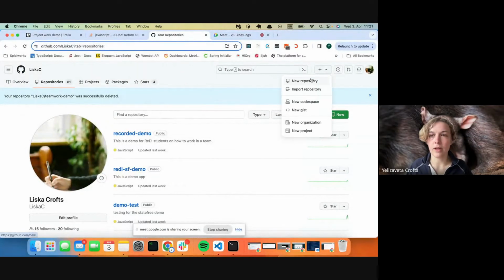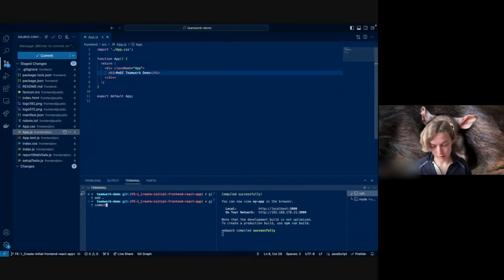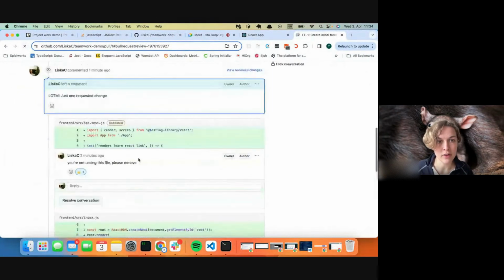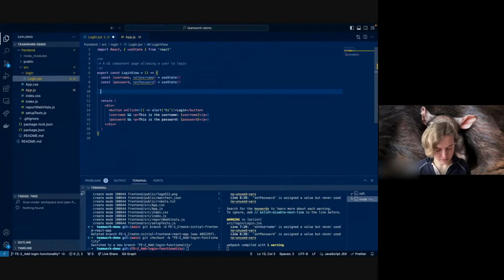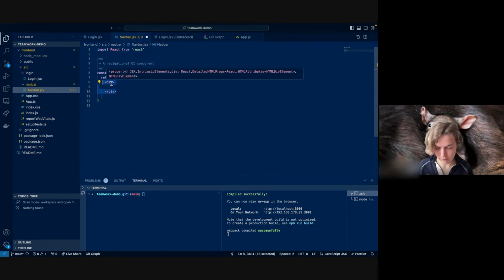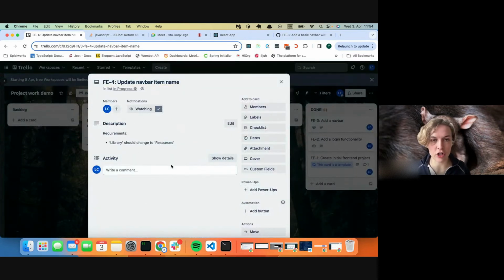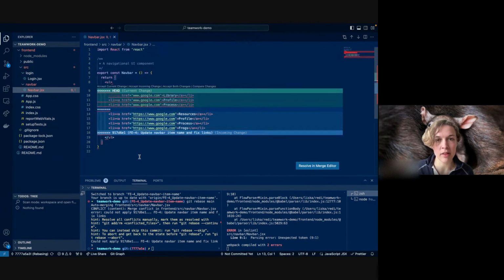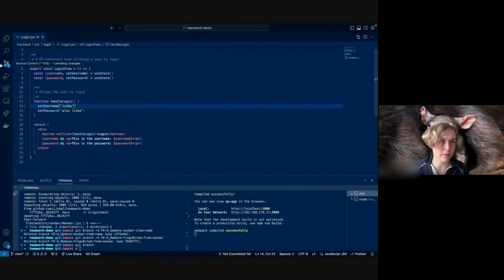Tech Team Workflow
See the timestamps of specific content below.
This is a demo of how to work as part of a tech team, using a small frontend project. It's aimed at people who haven't worked in a team before, instructions are simplified as much as possible whilst retaining a good-quality workflow.

0:00 Overview: where teamwork affects programming
3:10 Project creation - first commits
10:55 Pull Request (aka 'PR')
16:50 Handling finished PR
18:50 Documentation and repeating workflow
27:57 Merge conflicts